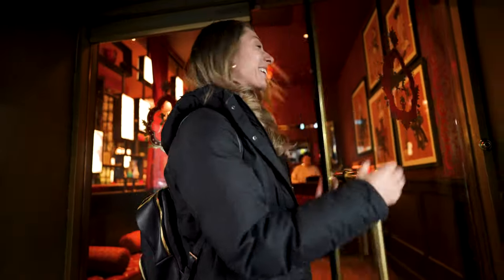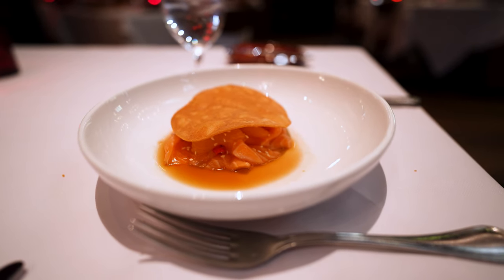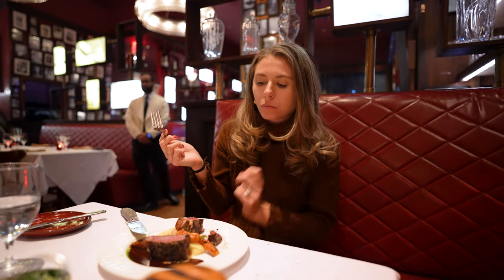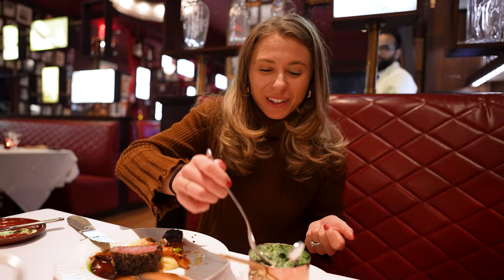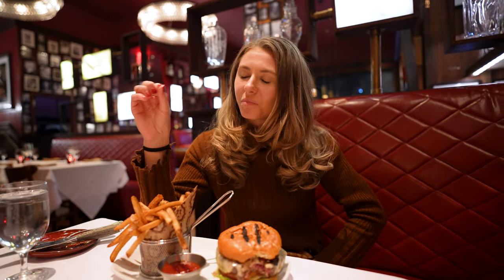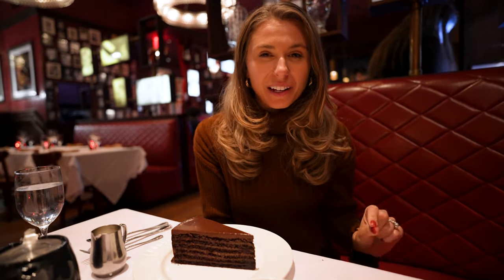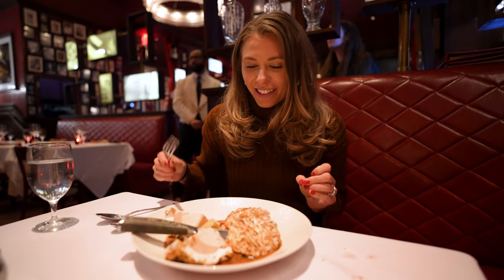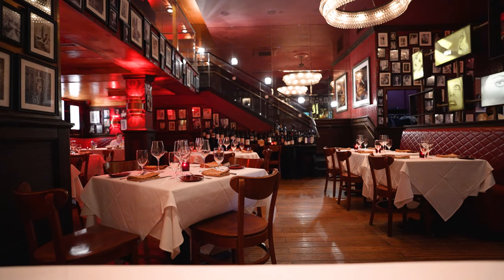First Time at a Strip House!? | Strip House Steakhouse NYC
Today we’re going to Strip House in Midtown Manhattan. It gets its name from its famous New York Strip Steak, but the Black Truffle Creamed Spinach, Charbroiled Burger, Signature 24-Layer Chocolate Cake and Bananas Foster Baked Alaska might be reason enough to come here.